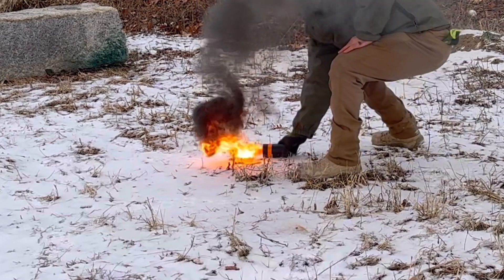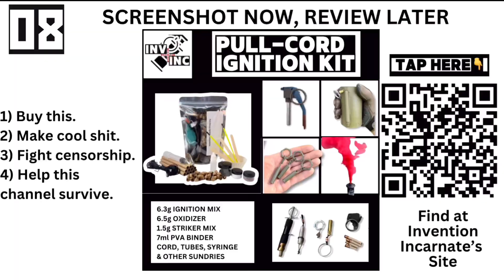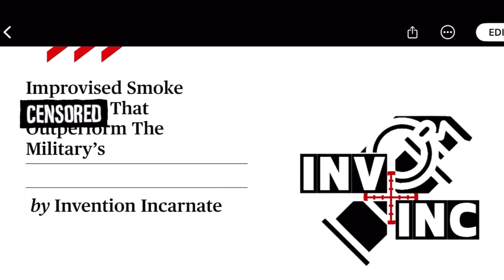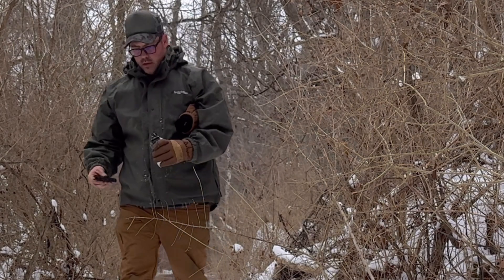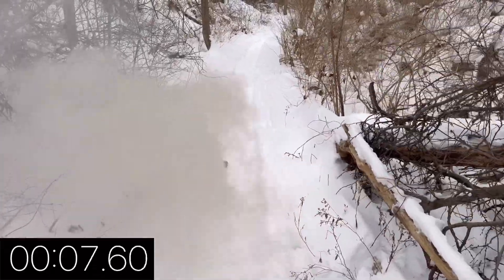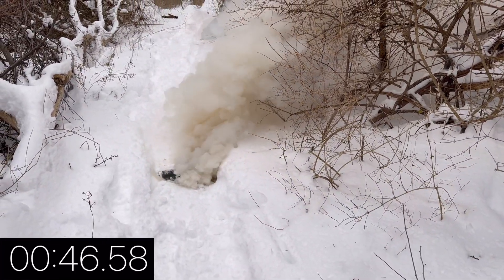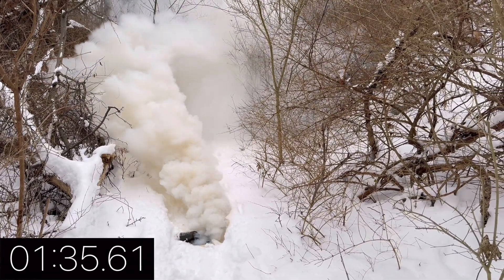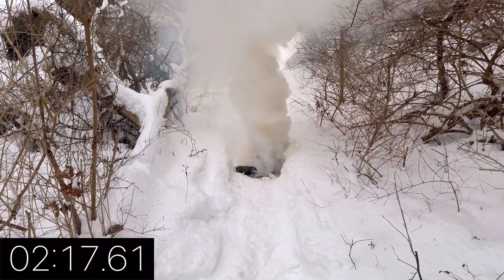“Doomsday” Smoke Composition | Canister Prototype Test 2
Testing a new smoke canister design with the Doomsday Composition--the most voluminous and obscuration-effective composition I have found over the last two years of R&D. the canister was originally crafted for colored smoke compositions. *Doomsday Composition is Moderately toxic--use PPE

***PSA: Buy My Pull-cord Ignition kit on my website, a multitude of different ignitions can be made, including a more reliable  Fuze than that seen here also check out my INV-83 Kit and Double Fuze kit***

I respectfully credit this formula to Gary Purrington of Firefox Enterprises. For the formula and more information see the free PDF files on my website particularly the resin-bound composite PDF. If you’re interested in purchasing these ingredients all together in one kit I provide a direct link on my website.

00:00 Intro
00:32 Yo Imma 'Bout to POP OFF!
00:45 The Flutter Valve
01:04 TPA Example
01:25 Doomsday Smoke example
03:25 The Big Test!